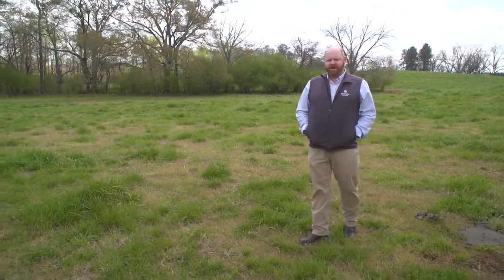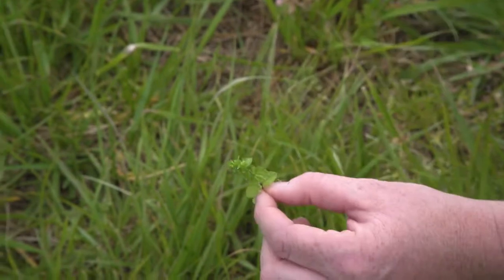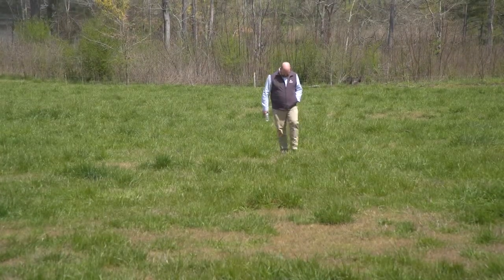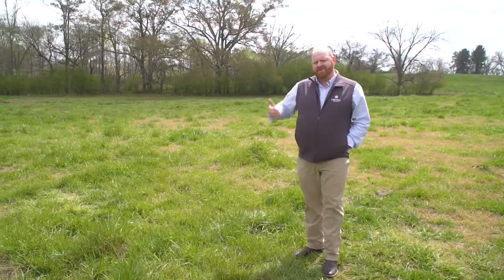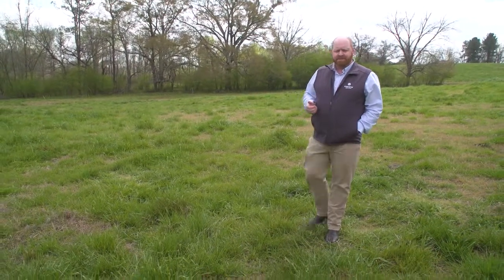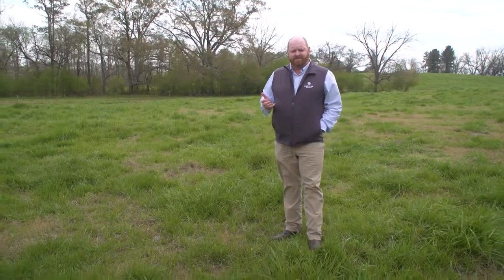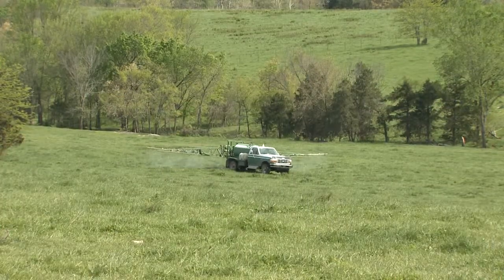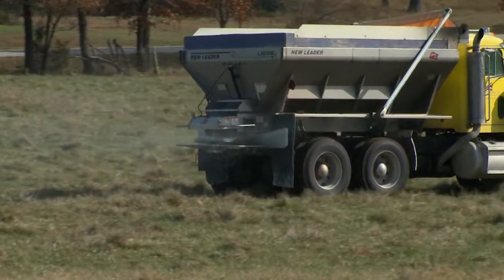Which Option for Pasture Weed Control Offers the Best ROI?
You've got options when it comes to managing broadleaf weeds on your grazing acres. Watch as Field Scientist Scott Flynn discusses each and shares which best puts your forage grasses at a competitive advantage.